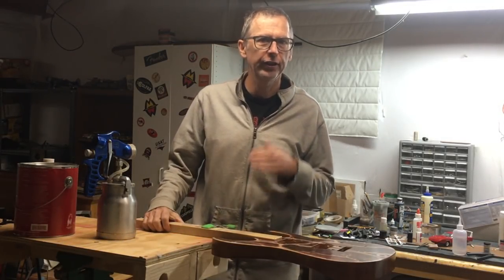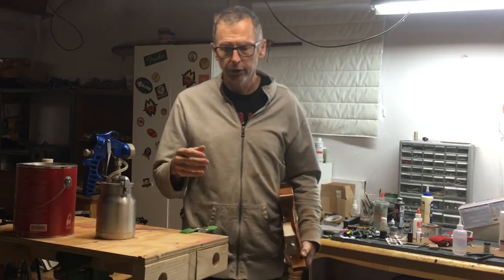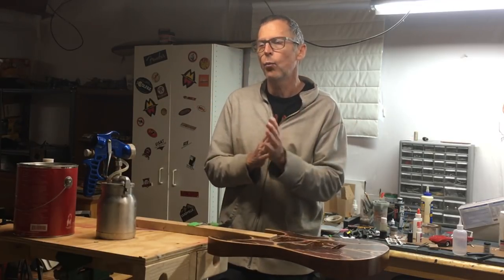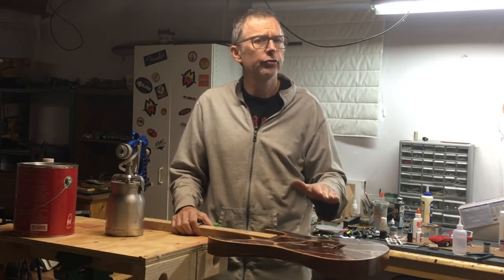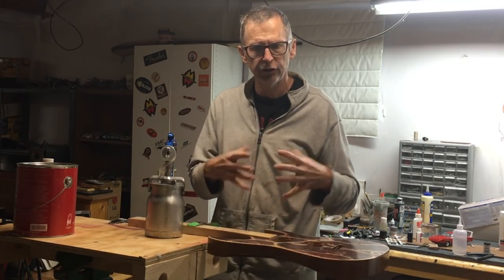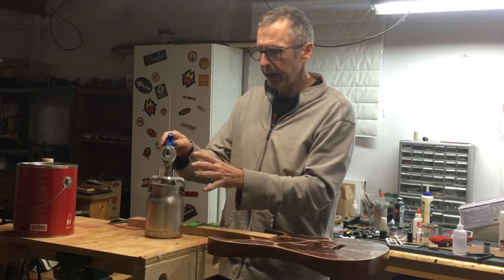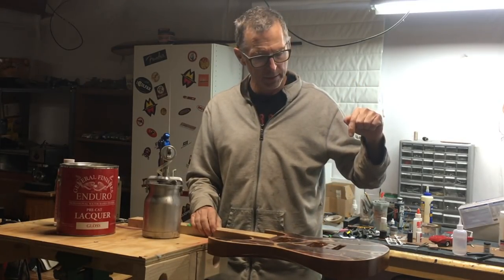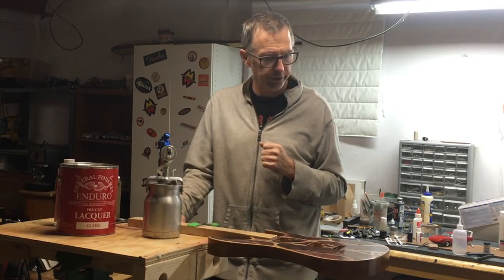A Couple of Tips For Spraying Water Based Topcoats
Some thoughts and tips about spraying water-based topcoats as a wood finish on a guitar body.